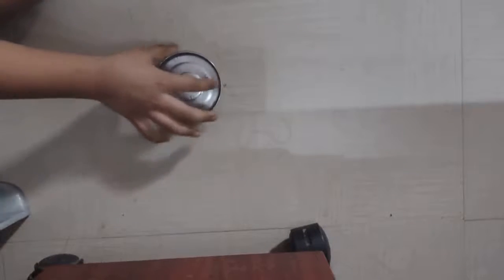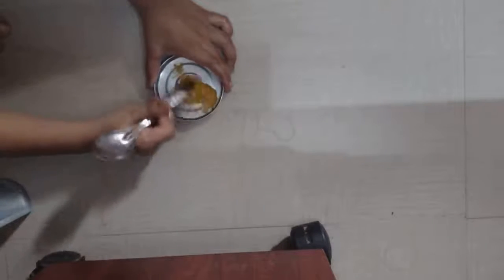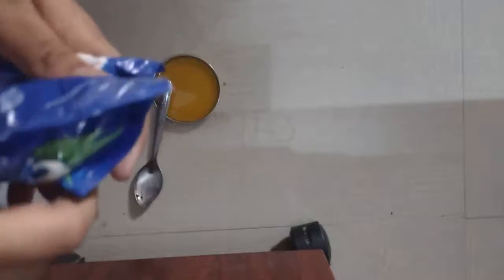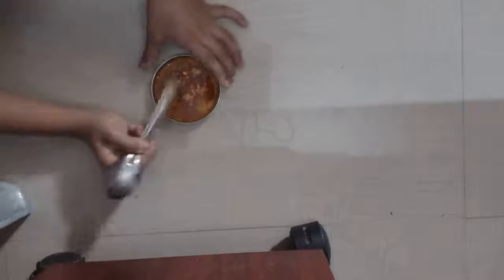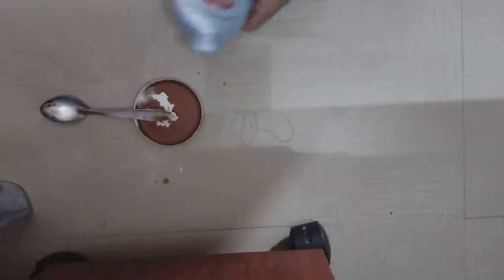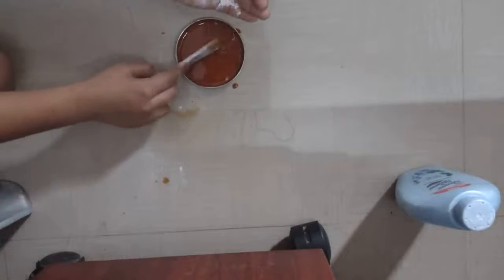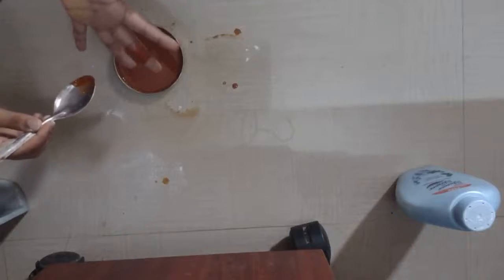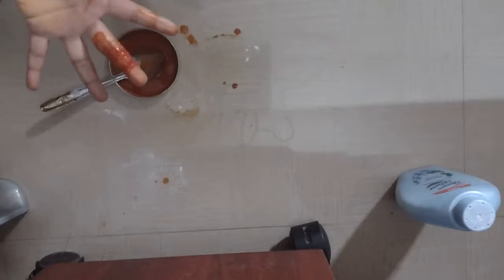How to make fake blood 🩸🩸